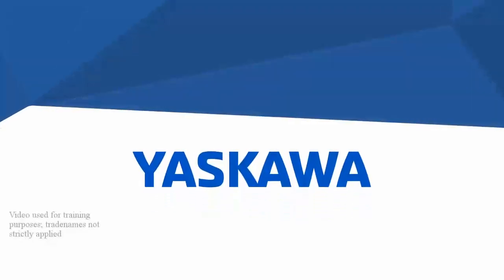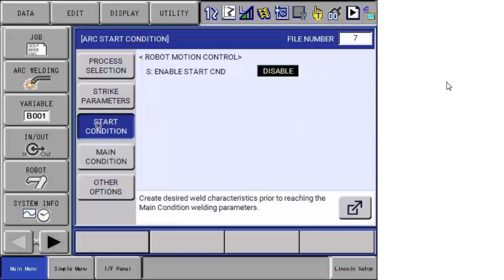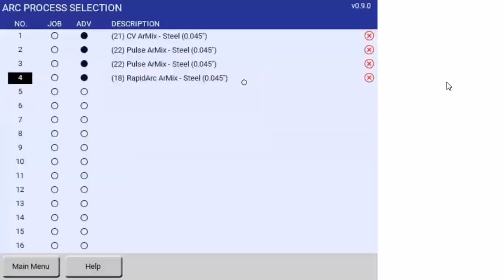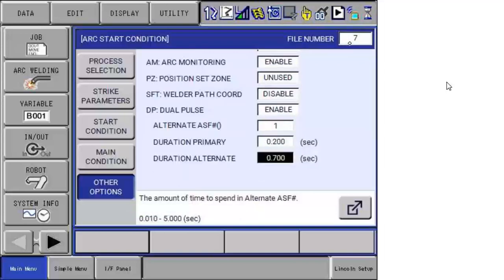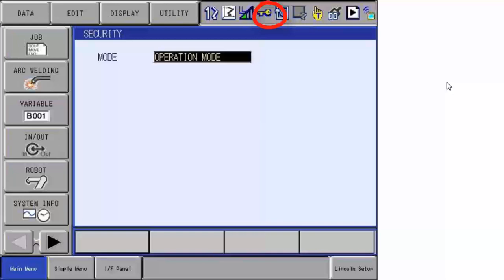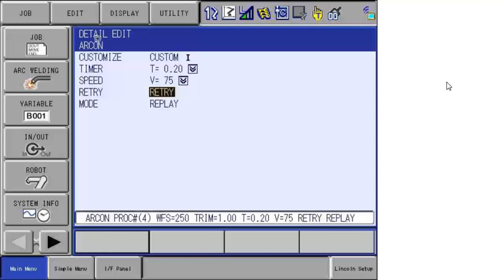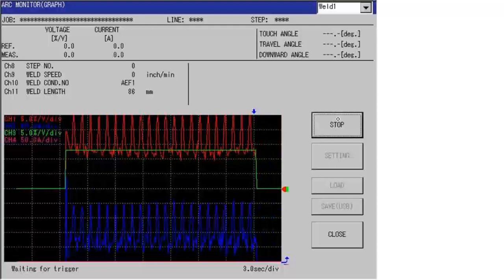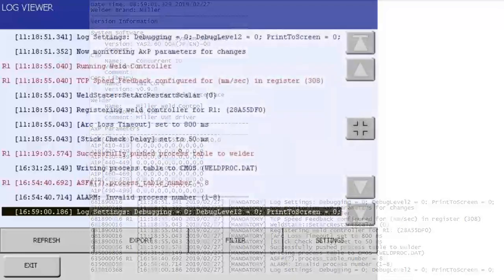Weldcom Interface for Lincoln Power Wave®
Yaskawa Motoman's new Universal Weldcom Interface (UWI) enables you to view and control weld functions from the Lincoln Power Wave® directly from the YRC1000 robot teach pendant.